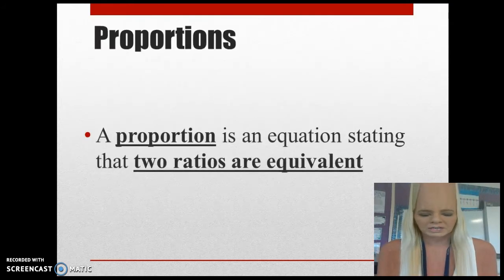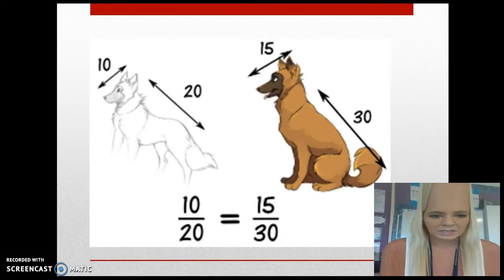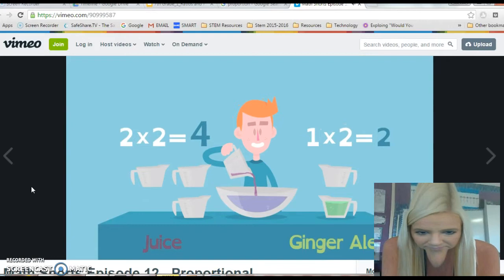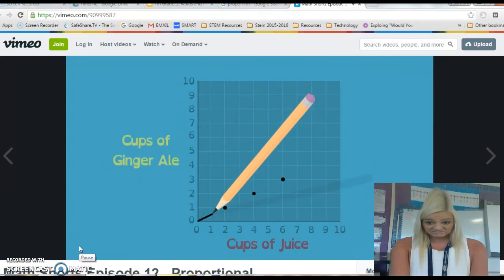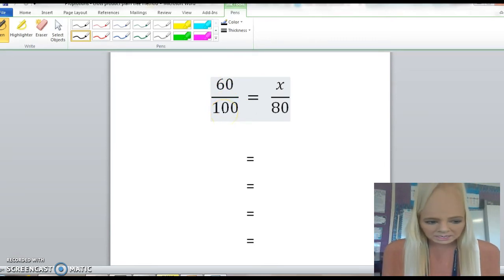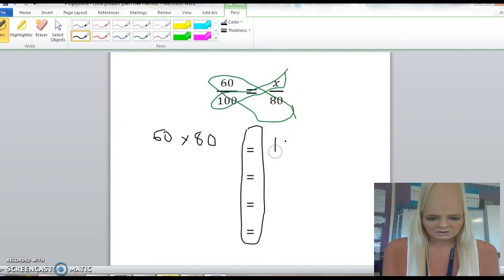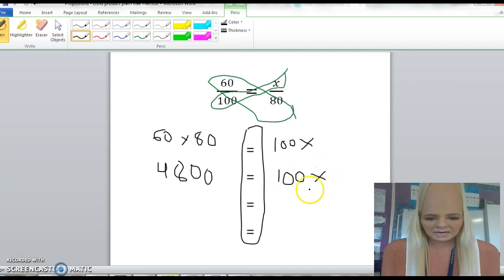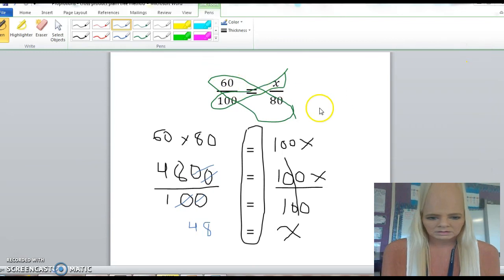Flipped Classroom_7th_Proportions